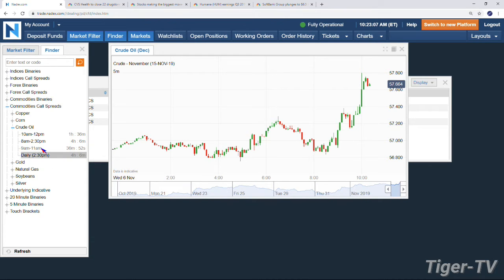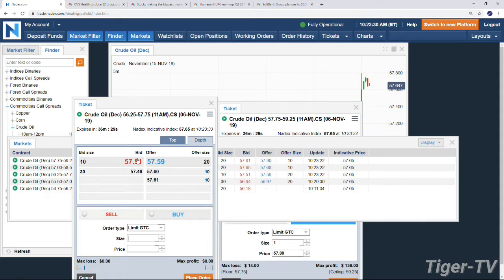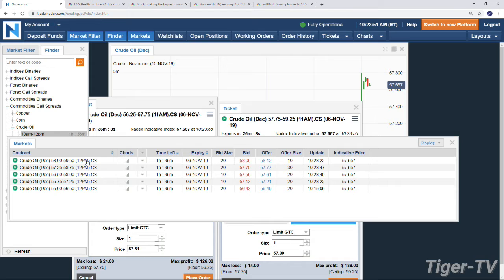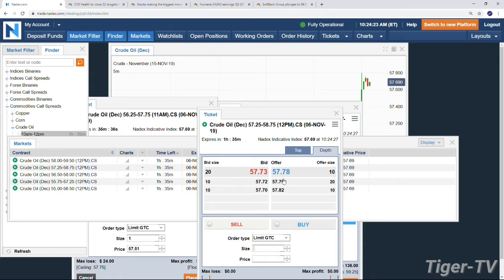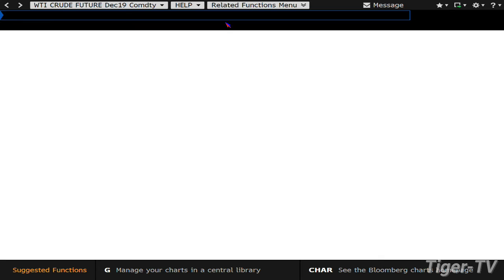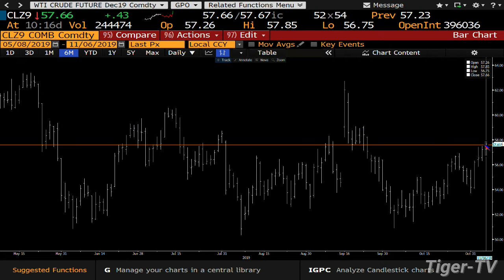November 6th, 2019 - Crude Oil Report & EIA Analysis on TFNN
Tom and Tommy take a look at the trade set ups available on the NADEX platform prior to the Crude Oil report that is released every Wednesday at 10:30 AM EST. And then provide a breakdown of what the report said this week, and the market reaction.